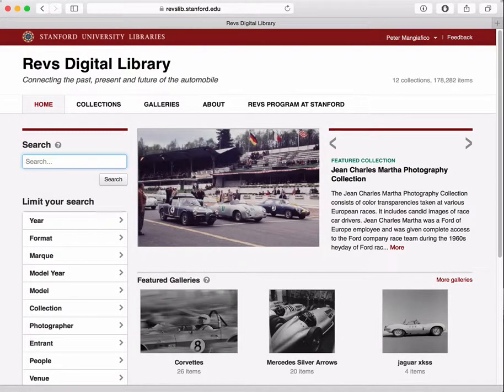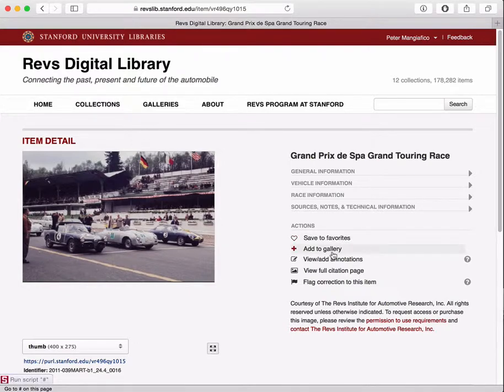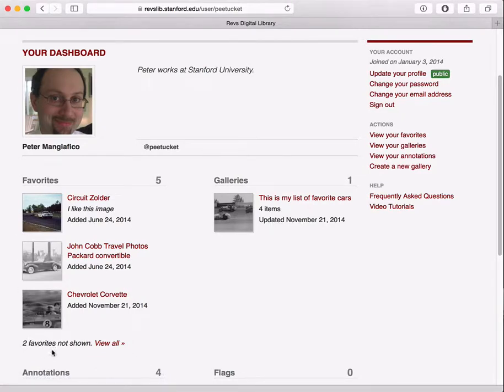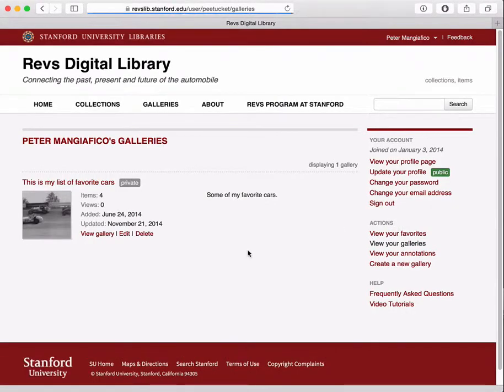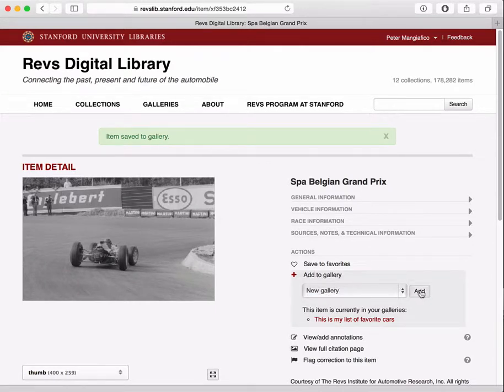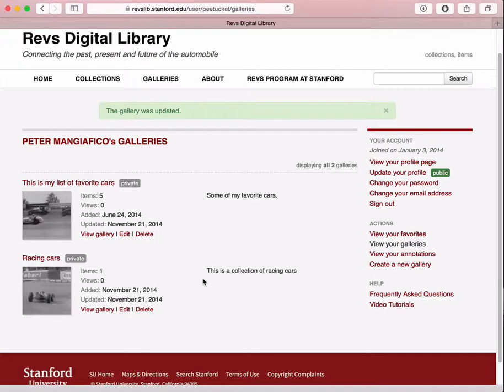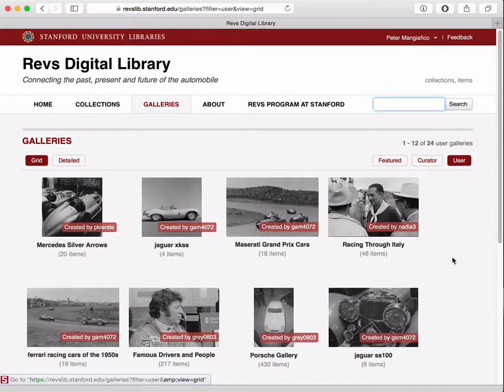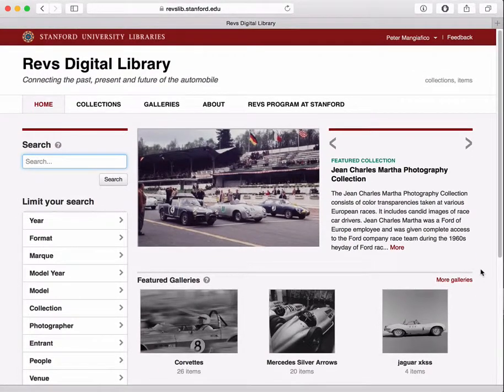Revs Digital Library: Galleries and Favorites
How to save items as favorites and how to create a user gallery and add items from the Revs Digital Library to your gallery.